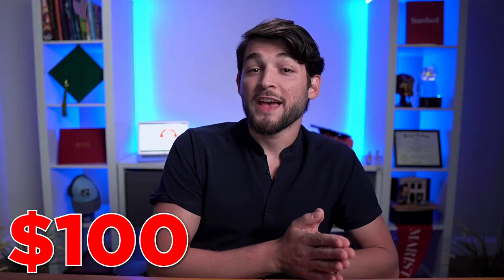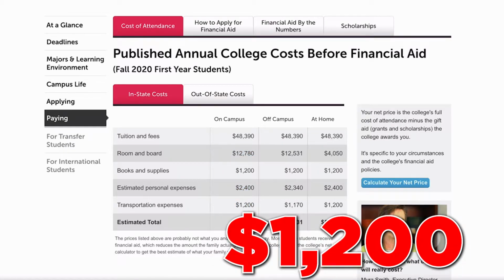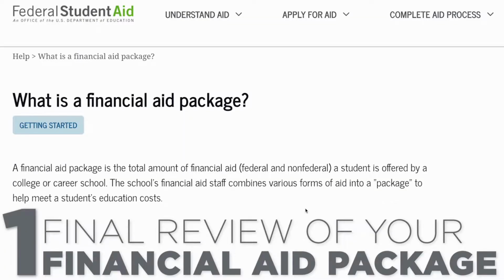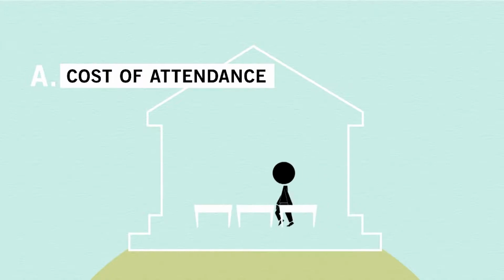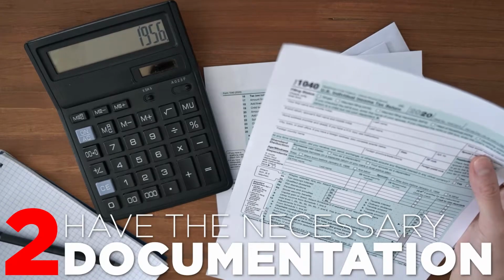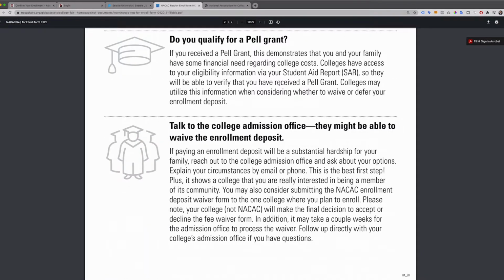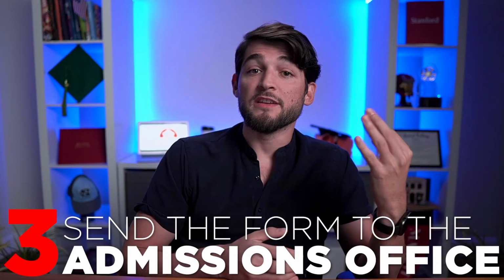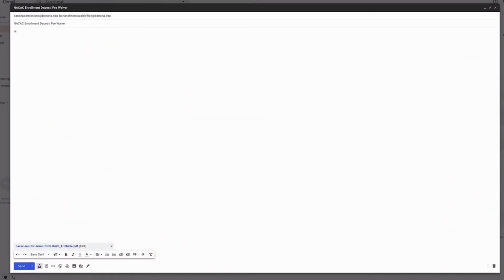How to Submit your College's Enrollment Deposit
Learn how to submit your College Enrollment Deposit and how to waive this fee!

Hello there! In this video, we are going to talk about completing your enrollment deposit fee and how to waive this fee – if you really can’t afford to pay it.

An enrollment deposit fee is a non-refundable payment made to the college or university you will be attending to guarantee your spot in the incoming freshmen class.

The amount of this fee varies depending on the college or university – believe it or not, enrollment deposit fees can range between $100 dollars and $1,000 dollars!

This deposit is typically applied to your tuition bill and could also be used to confirm your housing, orientation registration, or other on-campus costs.

Similar to how you can apply for a college application fee waiver when you submit your applications through the common application, coalition application, or directly to the school admissions portal, if you CAN NOT PAY or NEED help paying for this enrollment deposit fee, you can apply for an enrollment deposit fee waiver.

This is exactly what I want to talk about next, the four steps to waive your college enrollment deposit fee.

1. Do a final review of your financial aid package.

Like I mentioned in the previous lesson where I talked about the 5 tips to successfully appeal a financial aid package, before you even start a scholarship renegotiation process with a school, a financial aid appeal or pay the enrollment deposit fee, do a final review of your financial aid package and determine your total cost of attendance – not just the total tuition price for the entire school year.

If you and your parents determine that you do not have the funds to make the deposit payment, then you will want to move on to step number two.

2. Have the necessary documentation ready.

If you or your family have experienced any financial hardship, such as a reduction in a parent’s income, the loss of a parent’s job, unanticipated medical expenses, extra bills for elderly parent care, and separation or divorce. You can submit an enrollment deposit fee waiver request directly to your college or university.

To do this you will need to complete the NACAC’s waiver form. The National Association for College Admission Counseling is the same organization that I told about when looking for state scholarships and grants.

The NACAC has created a helpful waiver form that can be completed without having to print anything, you will have to use Adobe Acrobat Reader to complete it online but if you prefer to print it out and do it by hand, be my guest. I will leave a link and attach this PDF form down below in the resource section of this lesson and I will also leave a tutorial on how to use Adobe to complete forms online – this will be super helpful later on.

3. Send the form to your college admissions office

After you complete the enrollment deposit fee waiver form, you will need to send it to your college admissions office, depending on your school, you might have to send it to the financial aid office.

Make sure you explain your household’s financial circumstances in detail in that email.

For those of you who have been in touch with an admissions representative, coach, or a specific program director, do not forget to also reach out to them first explaining your situation. They may be able to point you in the right direction and provide you with school-specific policies or programs.

4. Be on the lookout for the school’s reply

After a couple of weeks, you should hear back from the college or university. They will let you know if they accepted or denied your request to waive your enrollment deposit fee.

Since the process may take a couple of weeks, make sure to submit it as soon as possible and reach out to your school’s admissions office if you have any questions.

If you don't hear back after two weeks, follow up in person, via phone, or via email.

Do not make the mistake of assuming they accepted your request and forget to pay your enrollment deposit fee.

So there you have it these were the four steps to help you waive the college enrollment deposit fee. Although it may not always work, it is definitely worth a try as long as you are doing it for the right reasons.